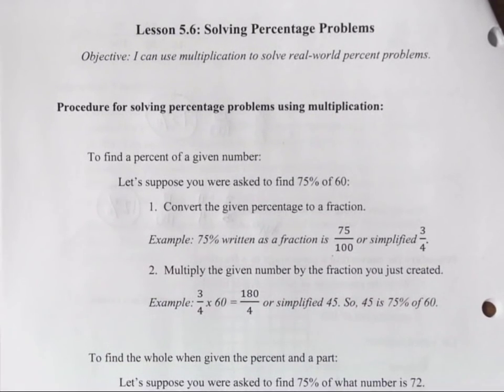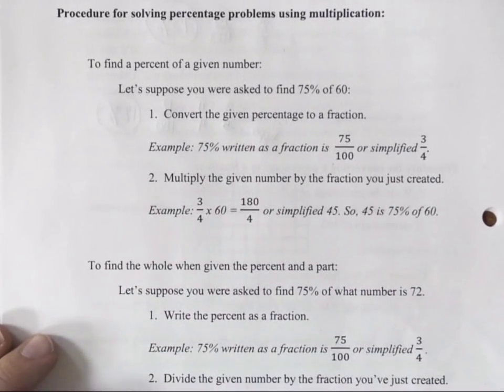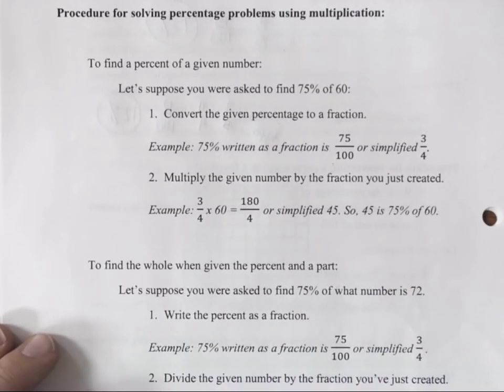5 6 Solving percentage problems